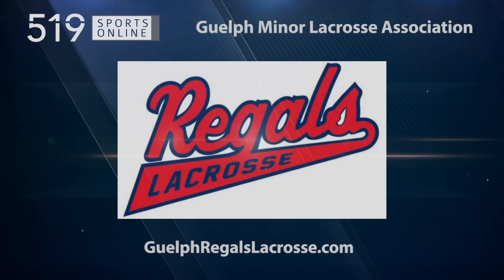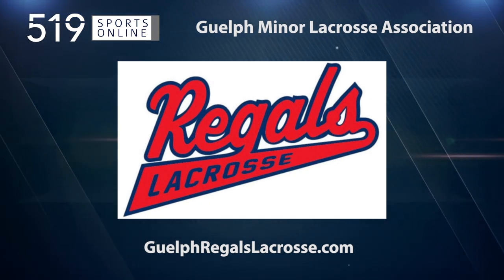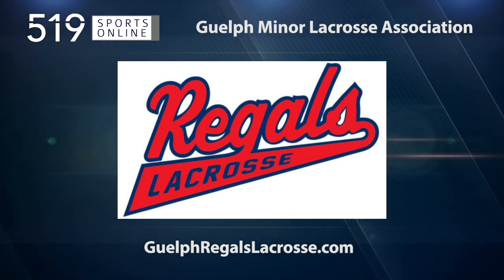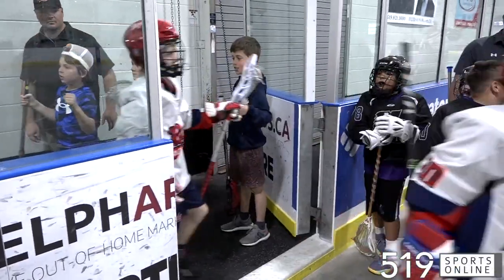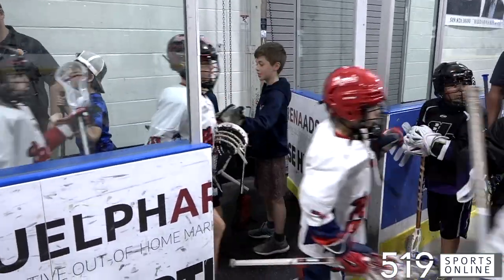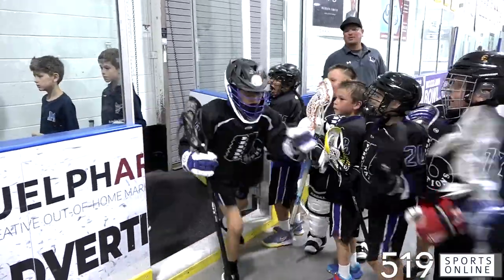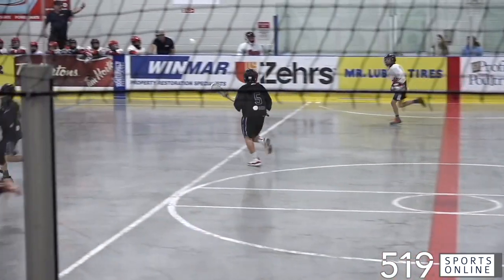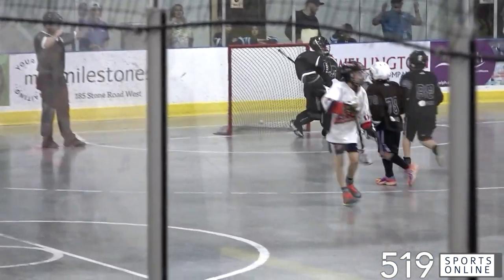Chuck Miller Lacrosse (Under 11) - Six Nations vs Guelph Regals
The annual Chuck Miller Lacrosse Classic is underway in Guelph this weekend. The U11 Regals played their first game of the tournament on Friday morning facing Six Nations.